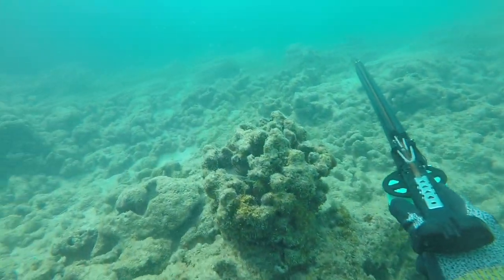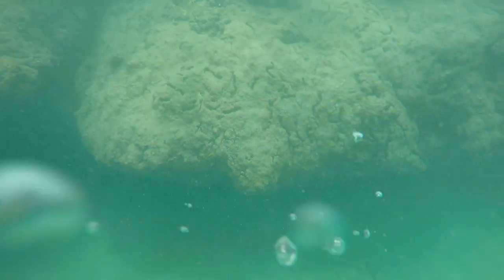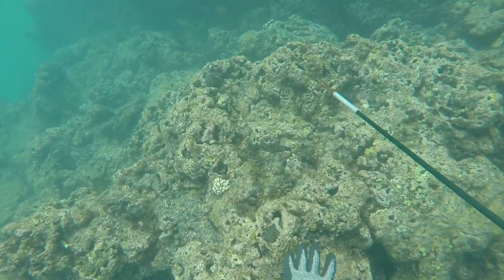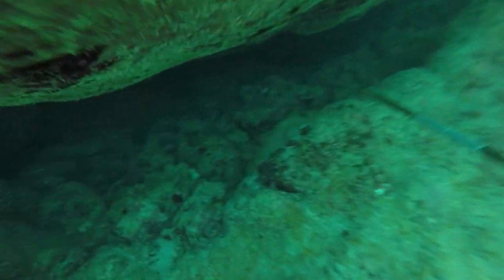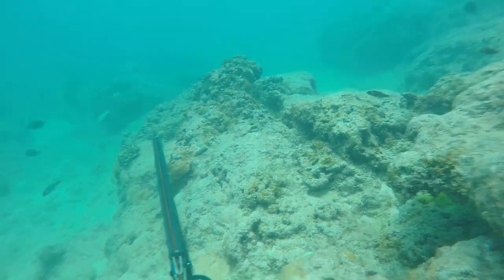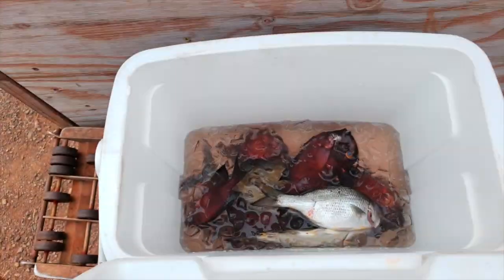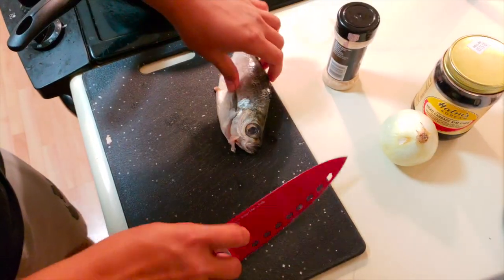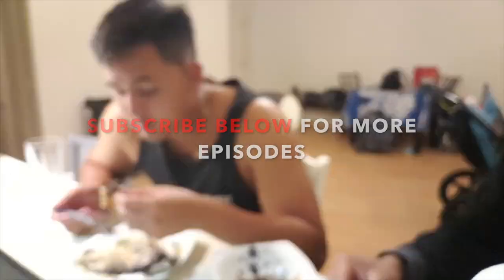Spearfishing Hawaii: Uluas And Fried Fish! Catch And Cook Reef Fish! Ep.7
Spearfishing Hawaii and catching some fish to catch and cook Hawaiian style! Also got some Uluas(Kagami) Trevallys. I hope you enjoy this episode!

Beats by Ryan Medrano

🤙Our Dive Gear Recommendations🤙

 Mask&Snorkel Mask: Gull Mantis Amber Lens Mask(My mask)

Weight Belt

Dive Knife

3-Prong(Evolve Polespear/The best) 9ft